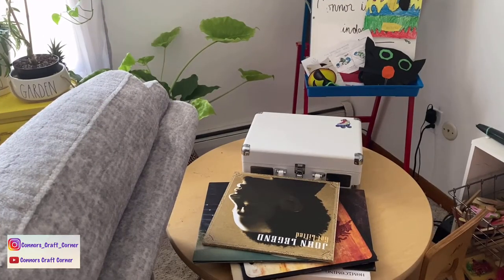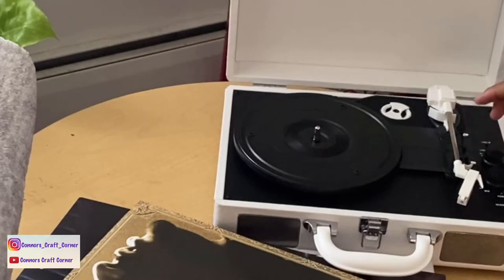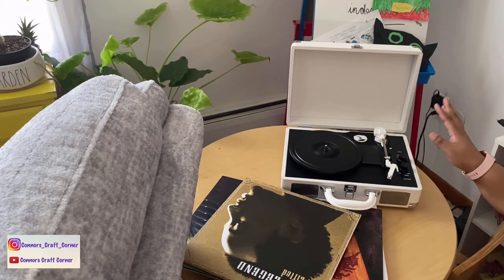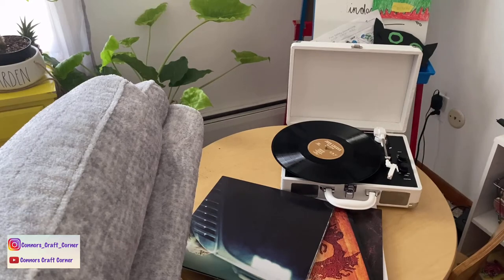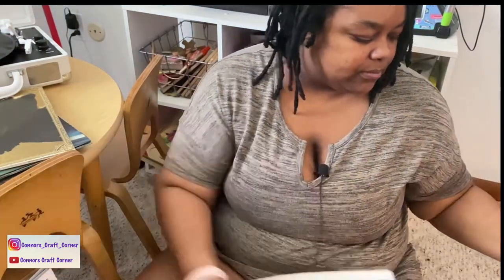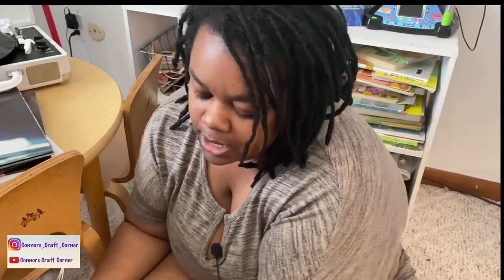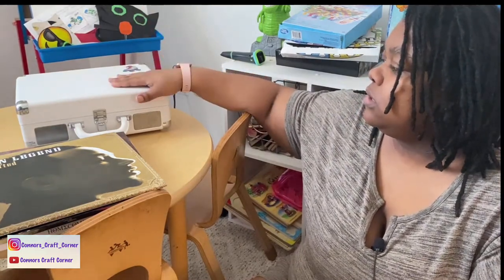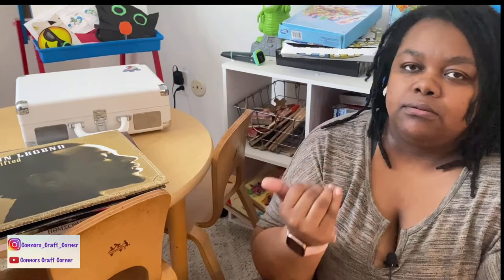Victrola Record Player Review + My Vinyl Record Collection Haul | Connors Craft Corner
Hello ALL!
Today's video is a Victrola Record Player Review + a haul of my vinyl record collection haul...